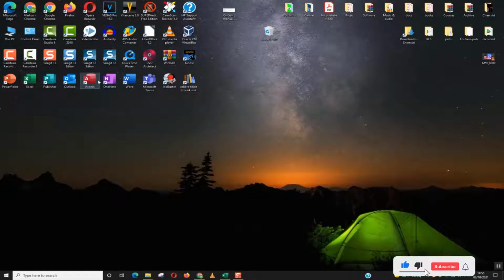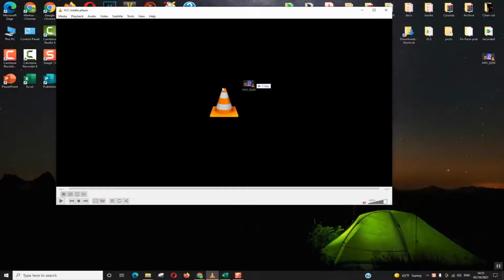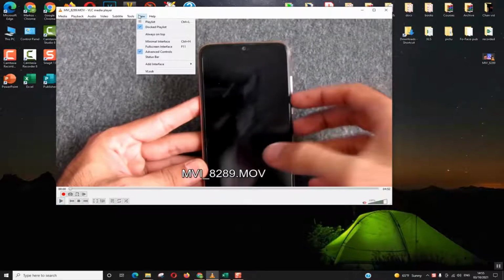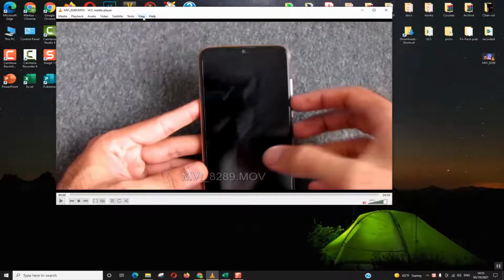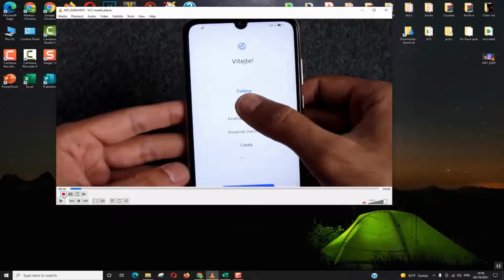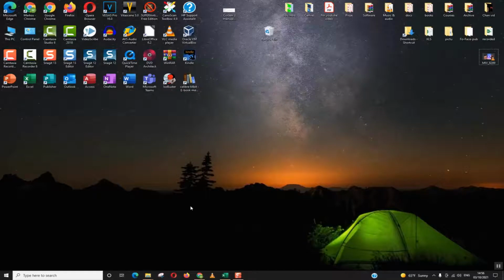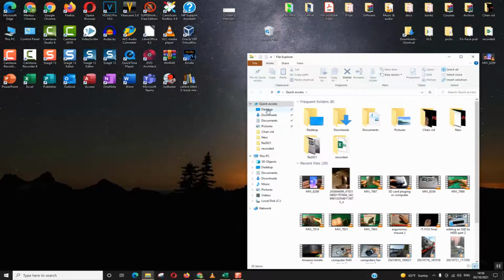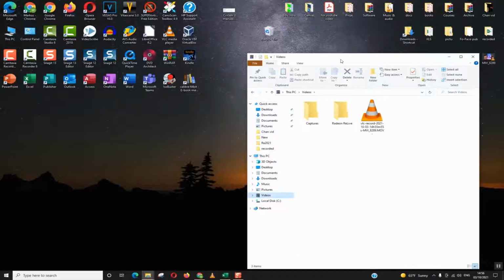How to cut a part of video using VLC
if you want to cut a portion of your video but you don't know how ? then this video is for you.
as in this video I will show you how you could do that using VLC and in few simple clicks.